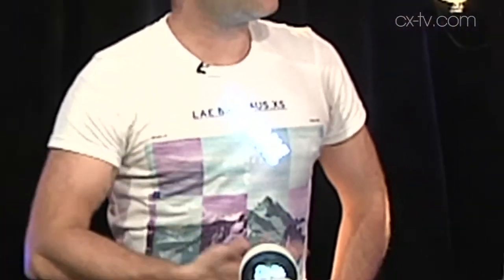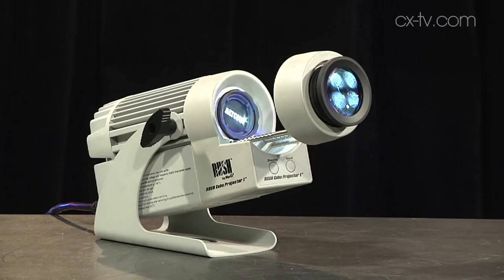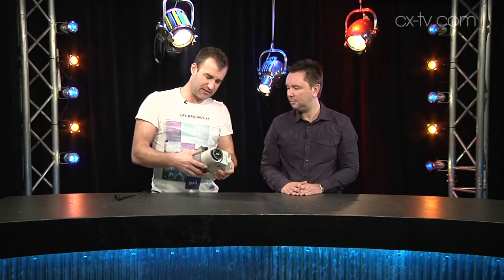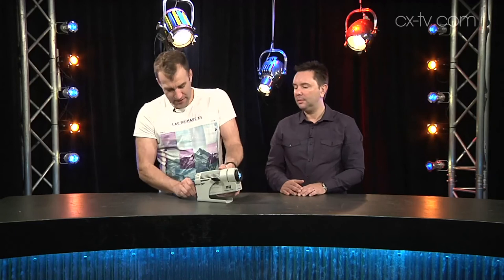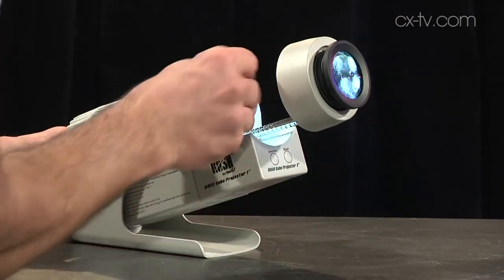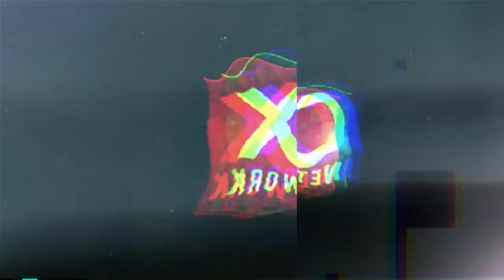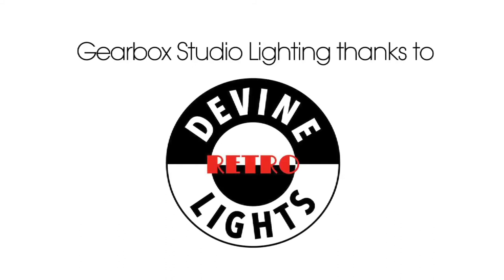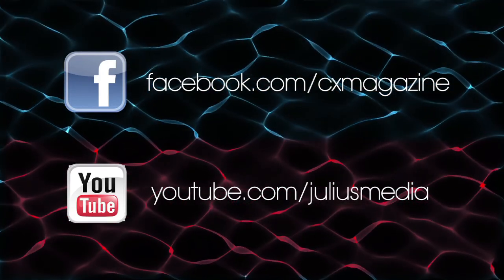GB104 Ep2 Martin RUSH Gobo Projector 1